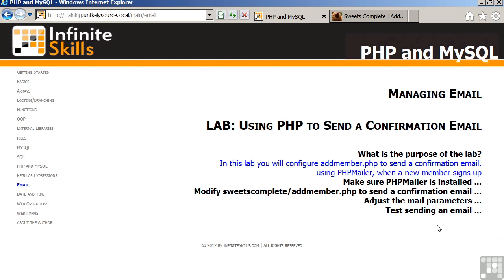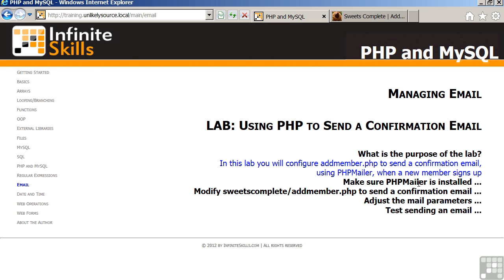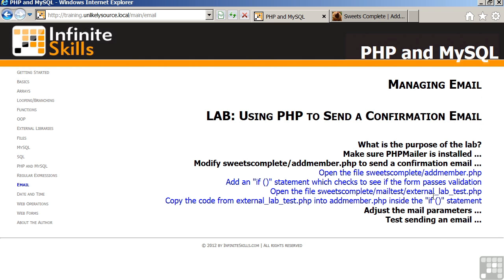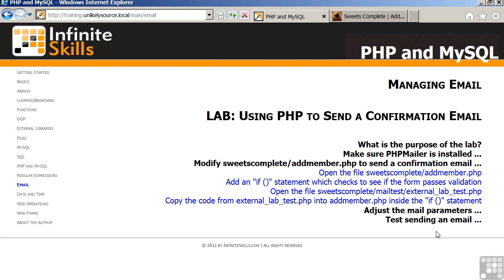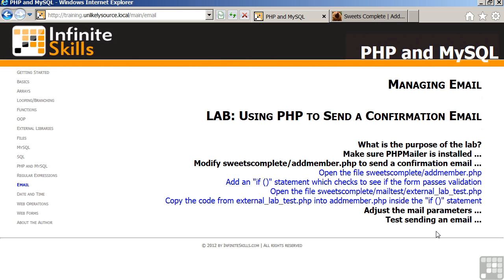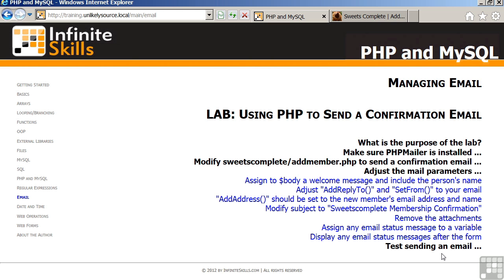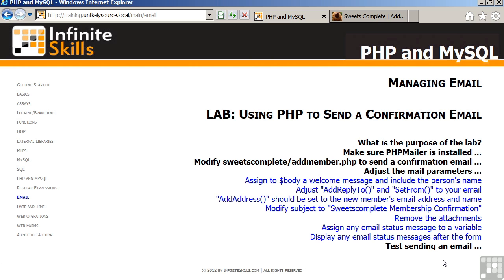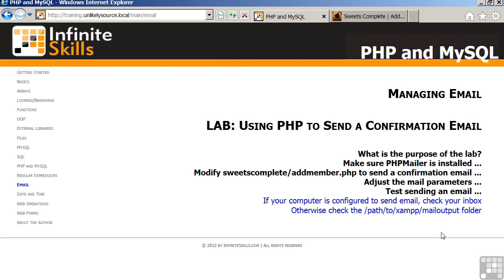05 Lab Using PHP To Send A Confirmation Email